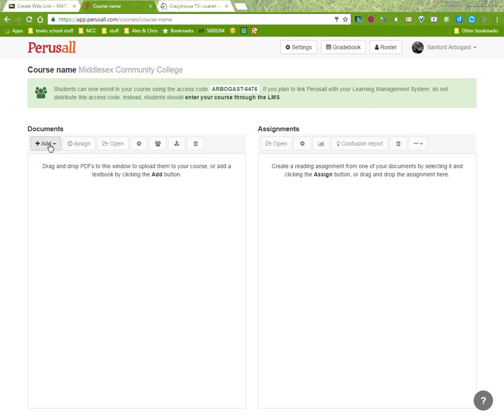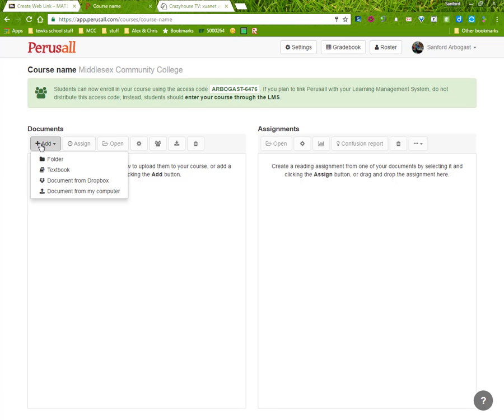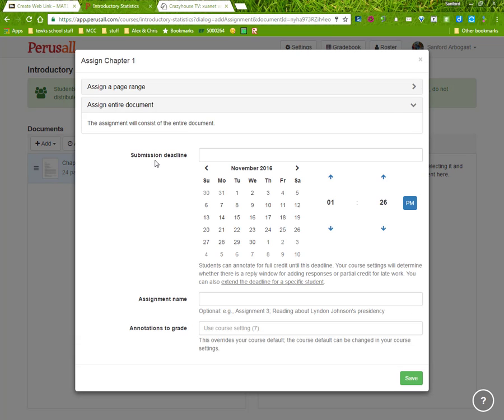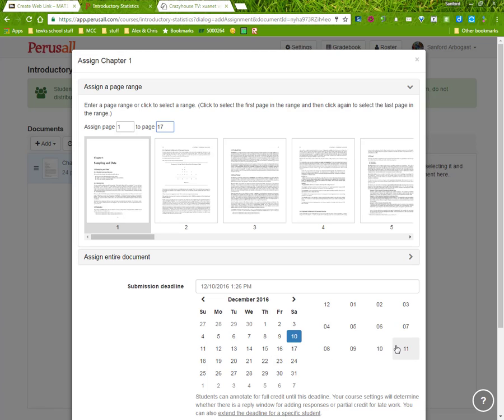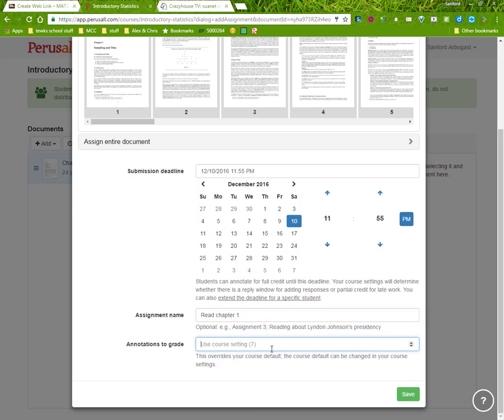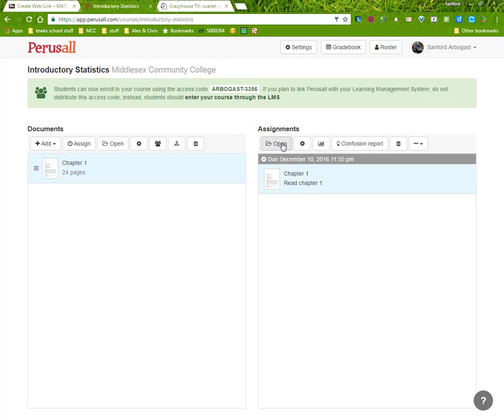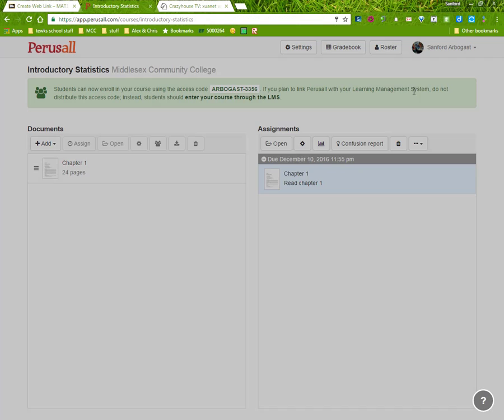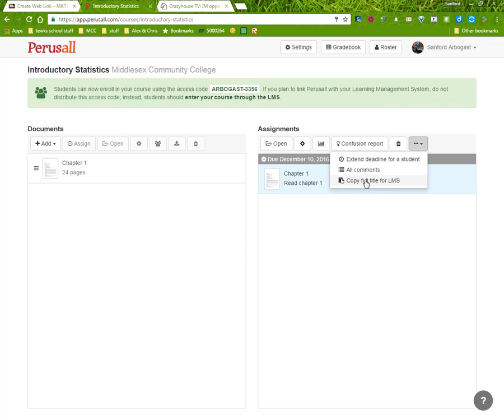Perusall Assignment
How to set up a Perusall assignemtn